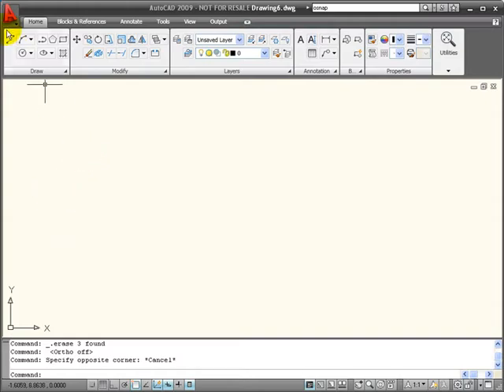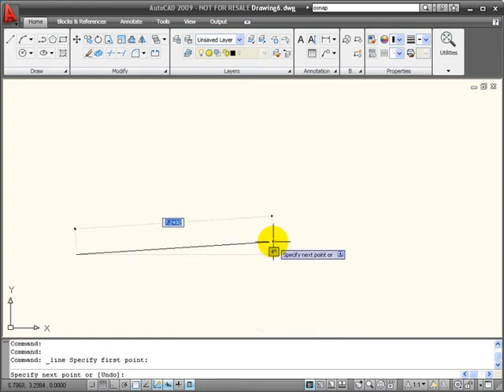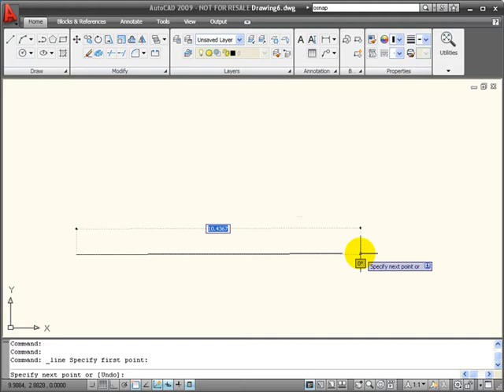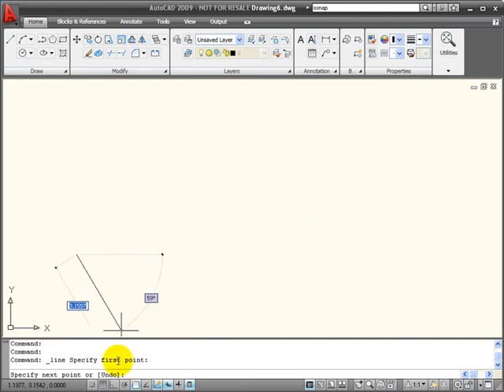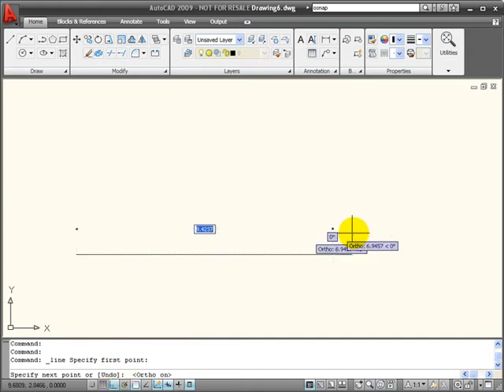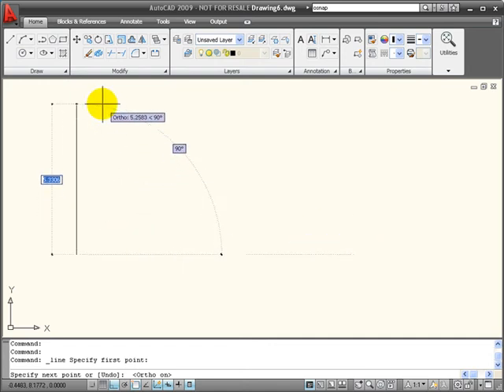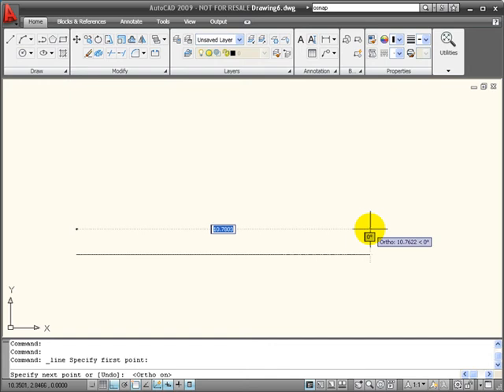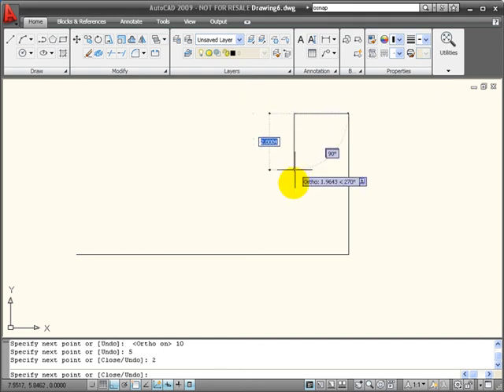AutoCAD Explained - Using ORTHO Drawing Aide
The ORTHO drawing aide is used to constrain line construction to horizontal and vertical line.

Table of Contents:
00:00 Using ORTHO to constrain curser movement to vertical and horizontal
00:29 Using ORTHO with Direct Distance Entry to draw vertical and horizontal lines